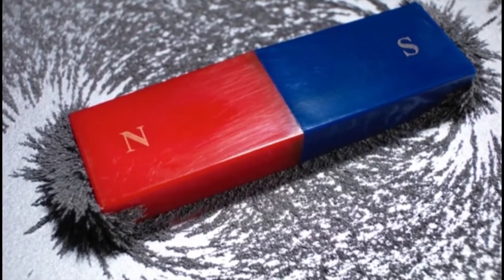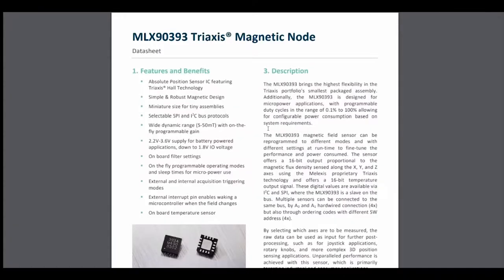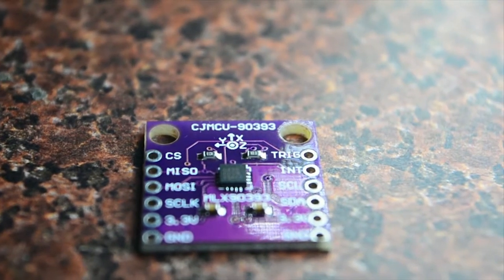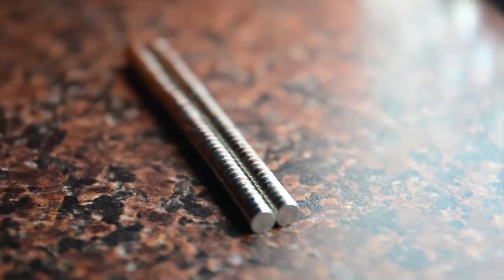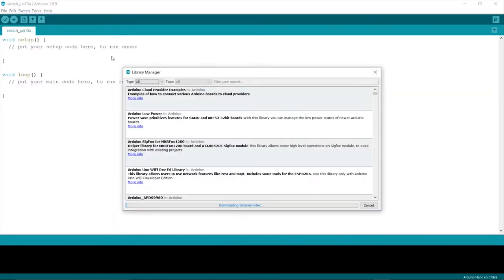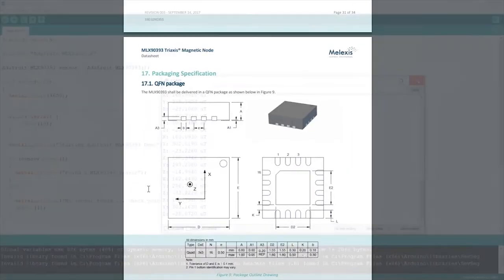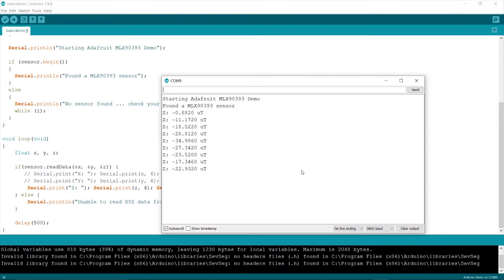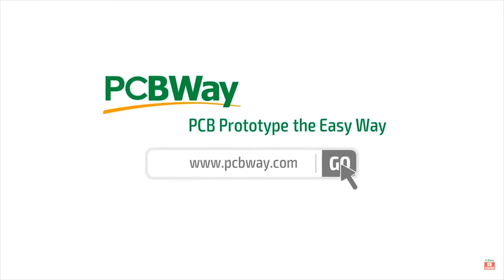DIY Gauss Meter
The ability to meter the strength and direction of the magnetic field can be handy sometimes.